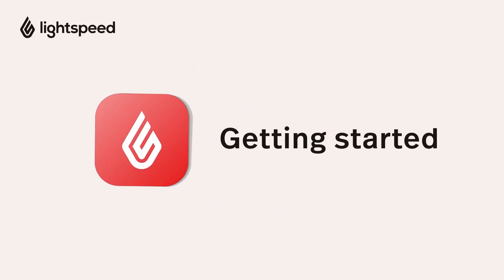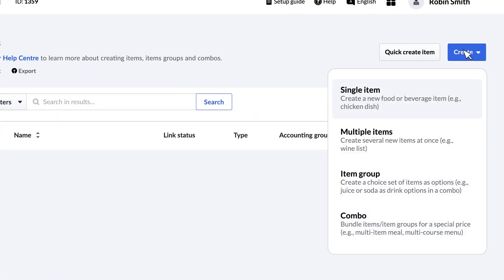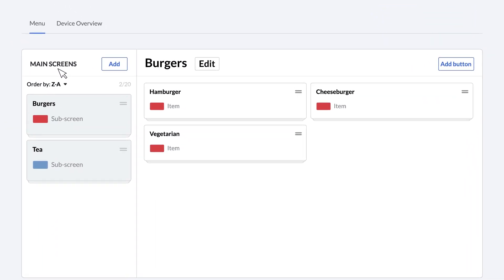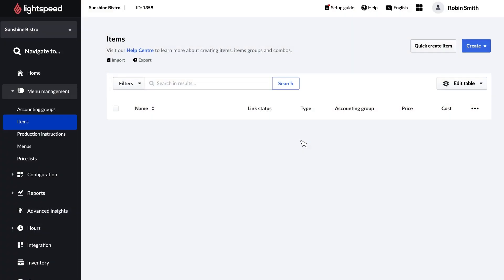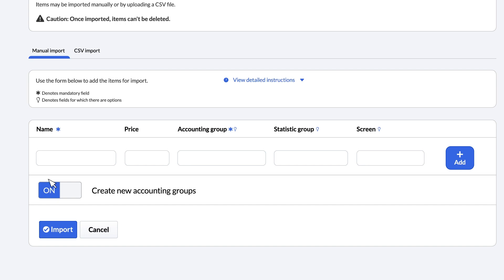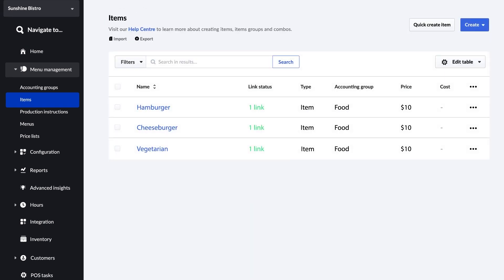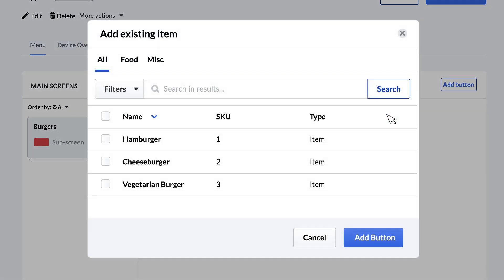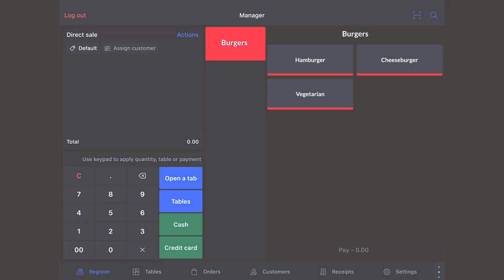Creating Items and Menus - Getting Started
In this video of our Getting Started series for K-Series, we will show you how to add items to your Back Office and then show you how to add those items to a Menu.

Chapters:
0:00 - Introduction
0:36 - Items and Menus Overview
2:10 - How to Add Multiple Items
4:01 - How to Create a Menu
4:57 - Reloading the POS and Conclusion